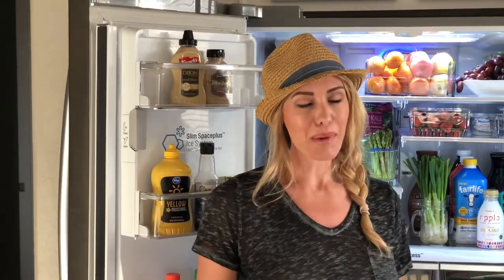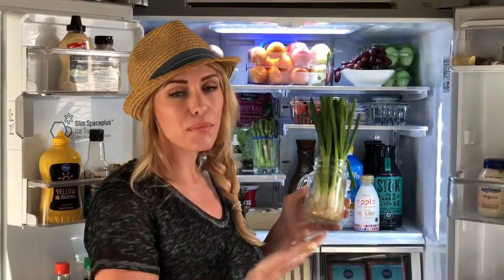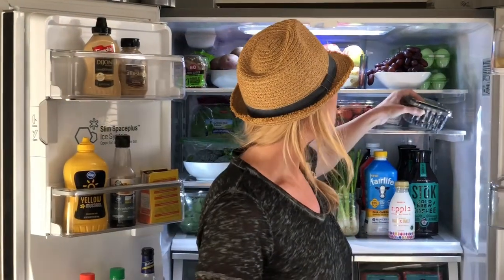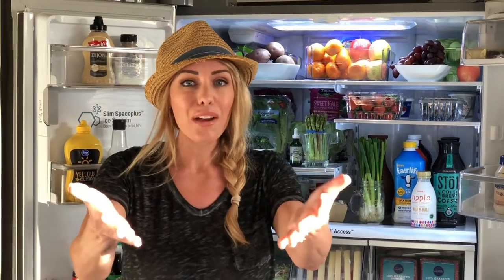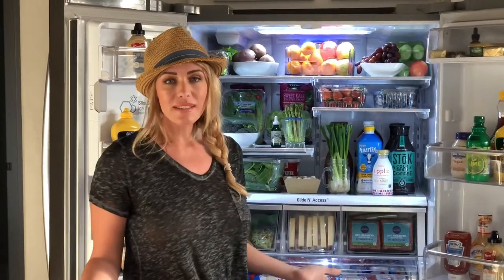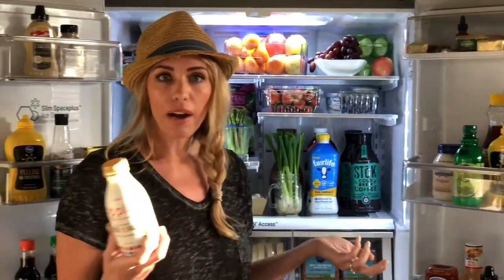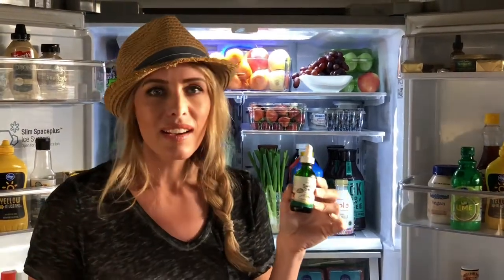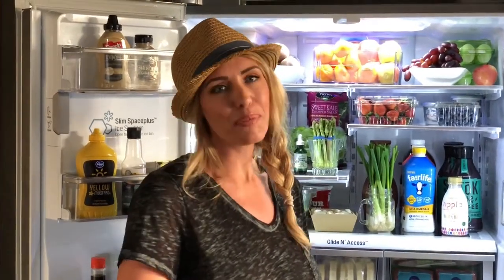Healthy Fridge Makeover - What's Inside A Master Nutritionist's Fridge?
Ever wondered what's inside a nutritionist fridge? Do we really eat healthily? Check it out in this video. Learn what's inside and how you can make your fridge over just like a nutritionist!

Digital Download Course
Are you ready to stop obsessing over food so you can start living life?

Learn how to eat like one of America’s Top 10 Nutritionist, Christina Jordan, who lost over 130+ pounds thanks to the power of healthy eating. She and her team will guide you through the entire process of what, when, why and how to eat healthily. This course will explain all the ins and outs of proper nutrition that will teach you how to use real food to heal your body and reach your weight loss goals while creating healthy habits to keep you moving forward. Best of all, you’ll never starve or be on a diet again!

Your Path To Success Begins Here!
As a nationally recognized nutritionist, Christina’s clients have seen a 99% success rate when following this recommended way of healthy eating. Many notice positive improvements almost immediately.

99% of participants see health benefits including:

Weight loss
Less cravings
Improved mood
Increased energy
Improved sleep
Jump started metabolism
Better digestion
Less heartburn, bloating, constipation or diarrhea
Fewer aches and pains
Hope for a healthier life
A new passion for healthy eating and nutrition
Group Support
As part of the Eat Like A Nutritionist Program, you get special access to our private Facebook group, moderated by Christina and her team of nutritionists and nutrition educators and comprised of fellow Fit Body + Nutrition Academy participants. This is your space to share ideas, find healthy recipes, get your questions answered and find a supportive community 24/7 of people on the same journey as you.

Individual Support
As part of the Eat Like A Nutritionist Program, you also have access to call and speak to our clinic nutritionist anytime. We off you a free 15 minute one-on-one nutrition counseling session over the phone. This is your time of undivided attention to share your health history and able to ask any questions you may have in regards to our eating plan or other weight loss and nutrition programs.

What You'll Receive:

One-hour digital How To Eat Like A Nutritionist Class taught by Master Nutritionist Christina Jordan and certified nutrition educator, Mendi Glenn.
Personalized eating plan, take the guesswork out of what you should and shouldn't be eating
Lifetime access to the private Facebook group “Fit Buddies Community” moderated by Christina and her nutritionists and nutrition educators.
Christina’s Healthy Quick List Eating Guide
Christina’s Forever Fit Weight Loss Guide Premium Edition (Valued at $59), full of 40+ recipes, meal planning ideas and cooking tips
Christina's Healthy Grocery Shopping Guide
Christina's 6 Week Transformation Guide (Excercise Program Valued at $29.99)
All of this for just $59! (OVER 70% SAVINGS!)

“A life well-lived begins with learning to treat your body and soul with kindness and compassion. Together, let’s rediscover the true meaning of health that is rooted in nourishment, not deprivation or shame in the foods you choose to eat. Through one-on-one sessions, both virtually throughout the U.S., I am committed to helping my clients make positive, sustainable changes by not just telling you to eat better, but actually teaching you how. I believe this course will change your body and your life if you fully grasp it!” — Christina